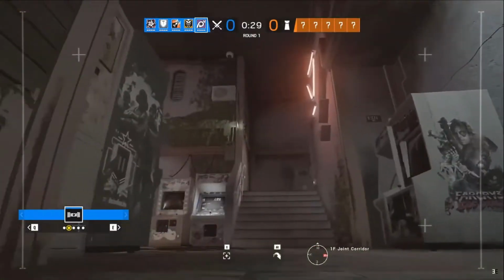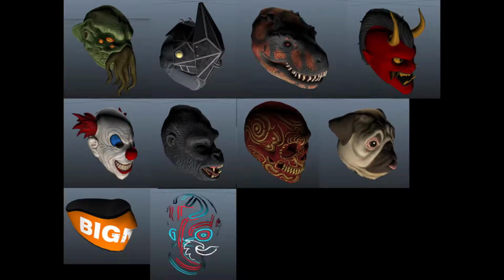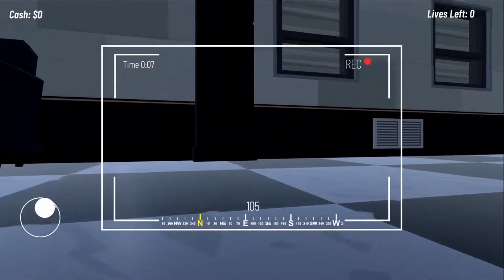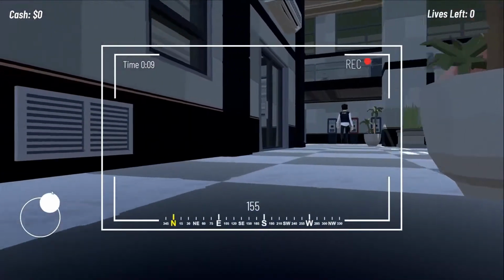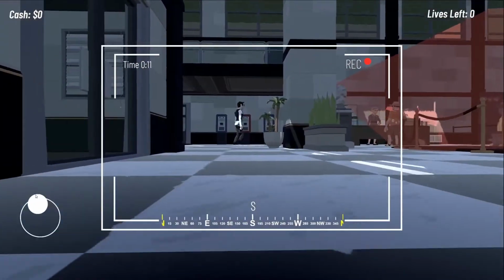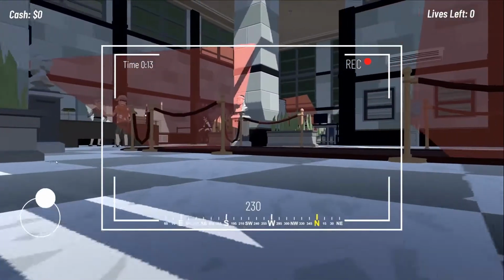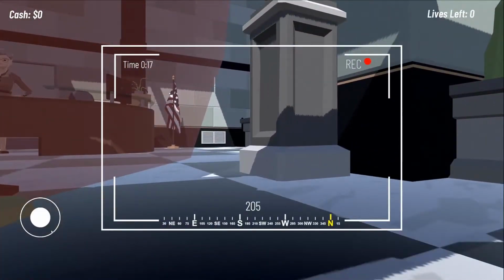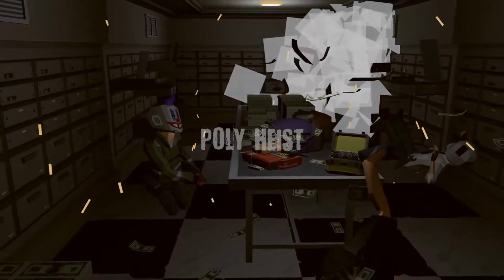Poly Heist Pitch